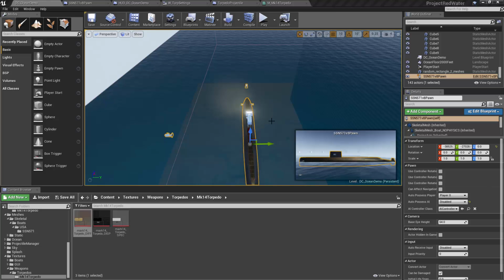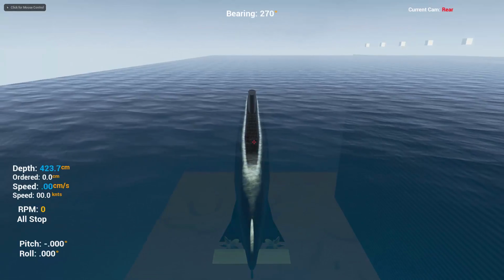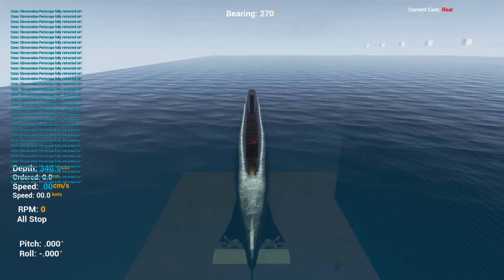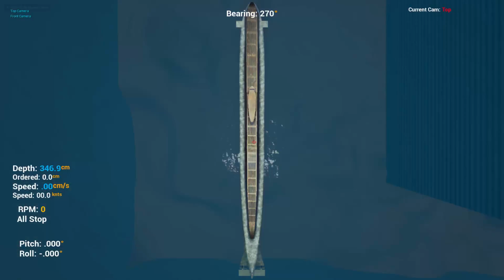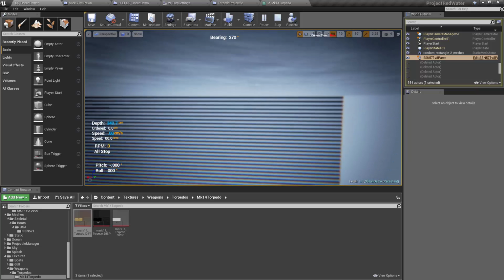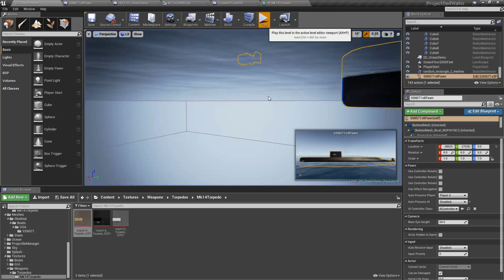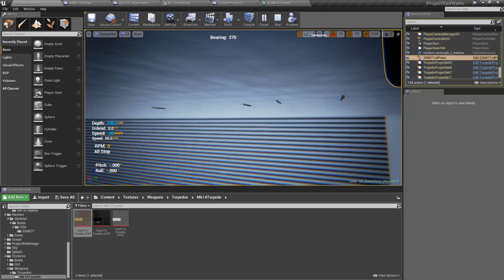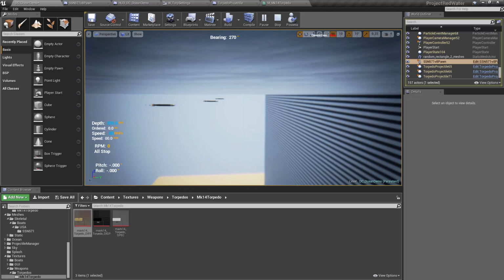Project Redwater: Submarine simulator update: Firing torpedos and obvservation periscope